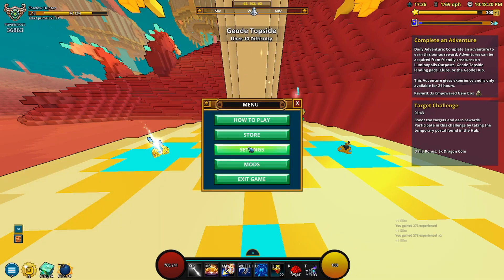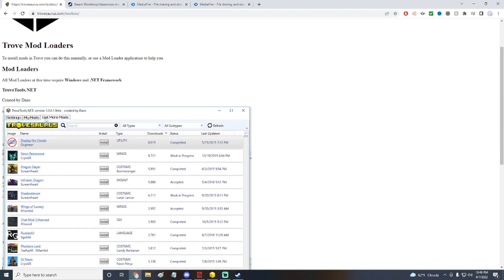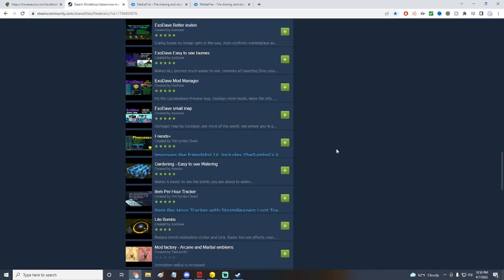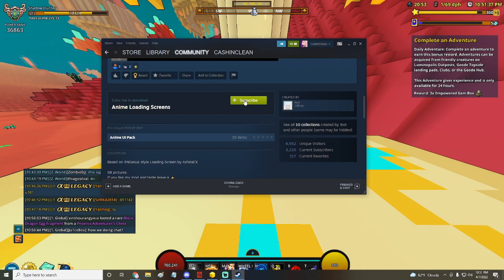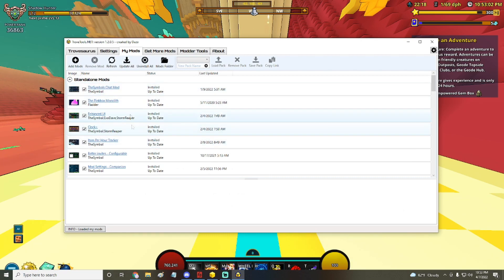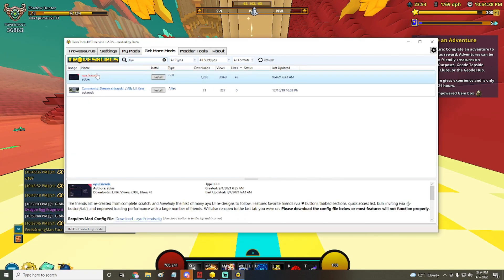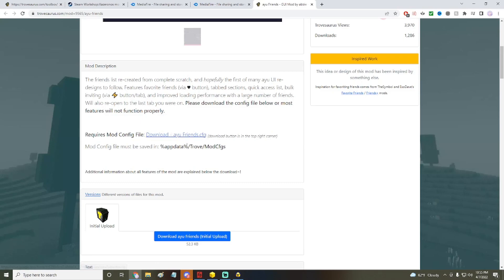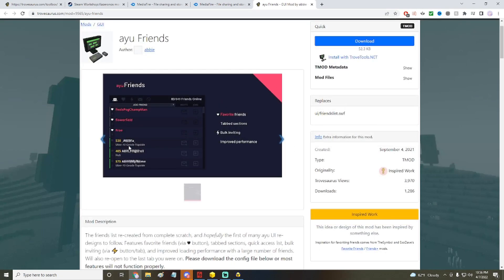Trove How To Get Mods And Everything You Need To Know | Best Trove Mods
The mods video is finally here. The ones you see in the video are the best ones in my opinion. If there's one you like or some you don't like, feel free to drop it down in the comments below.

Outro - Get Me Out Of Here - Mindme